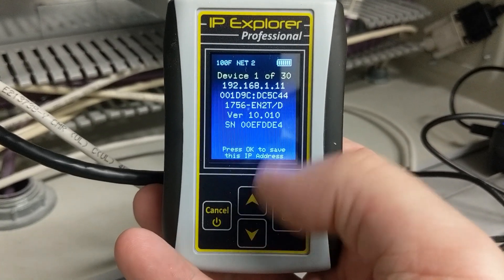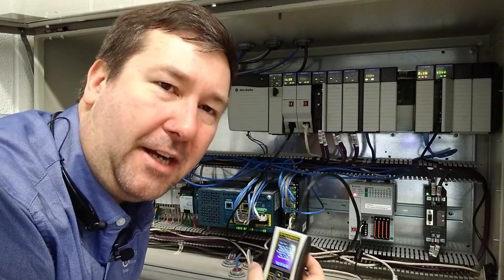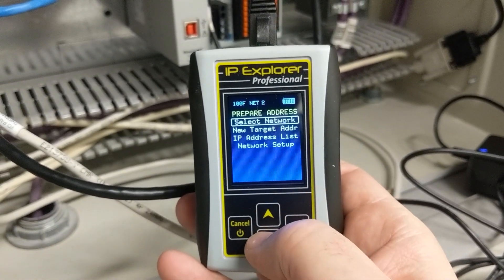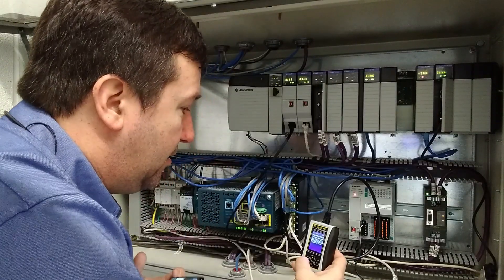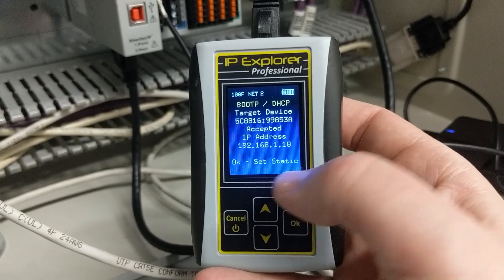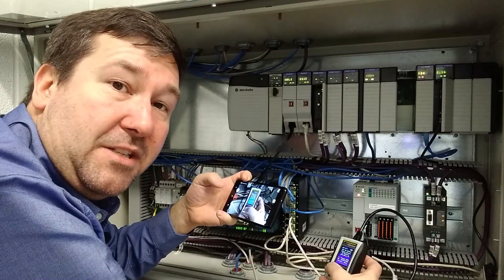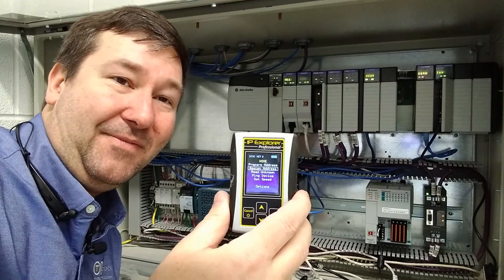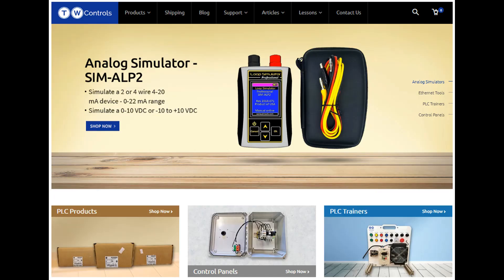Assigning an IP Address to an Allen Bradley Compactlogix Using the PLC Tools SIM-IPE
You can assign an IP address to an Allen Bradley Compactlogix PLC using the PLC Tools SIM-IPE.